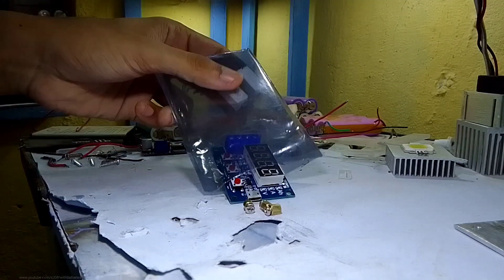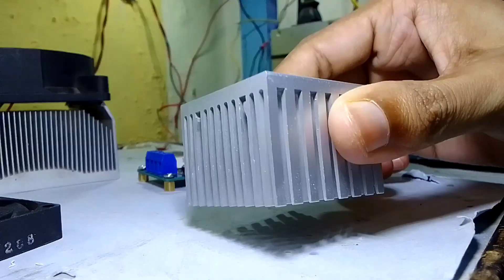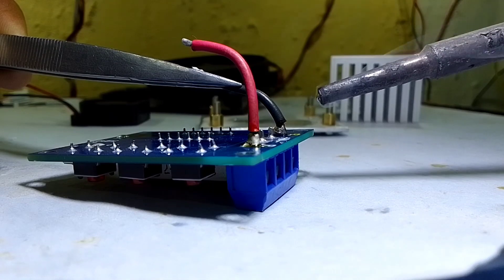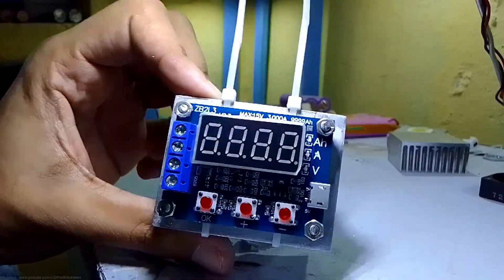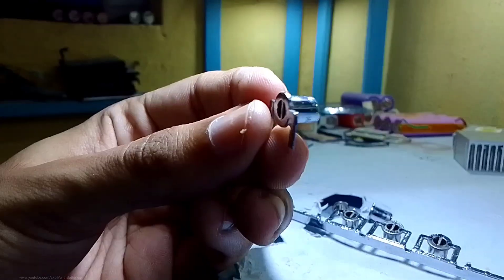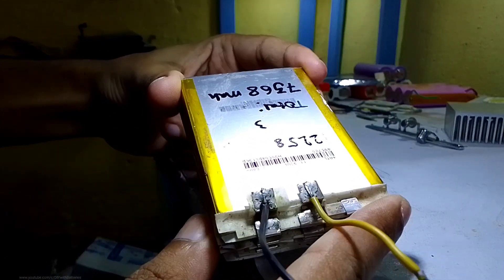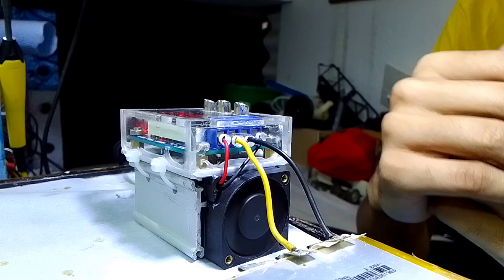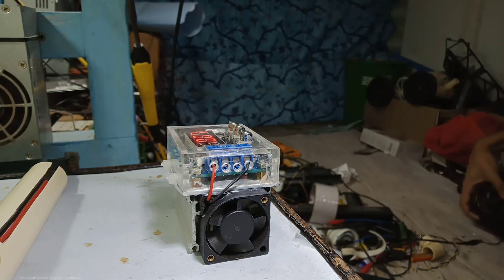Battery Capacity Tester ZB2L3 DIY 18650 Battery Capacity tester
ZB2L3 Battery capacity tester diy upgrade

DIY 18650 Capacity Tester How to make a 18650 Battery Capacity tester